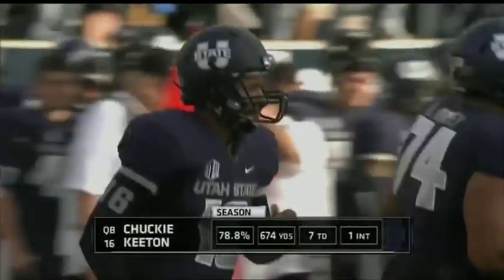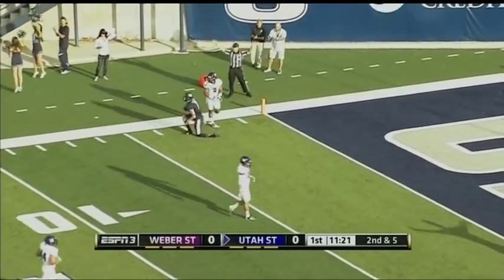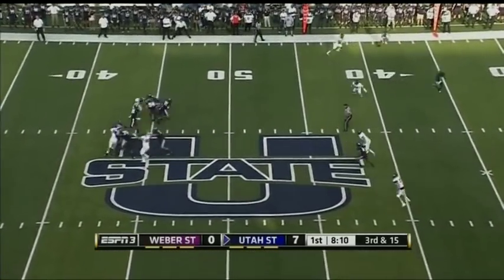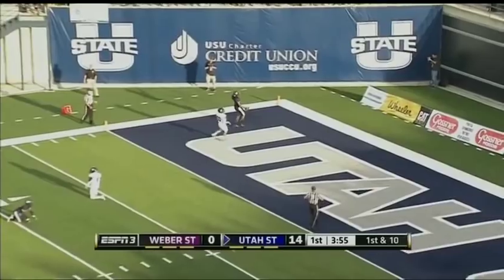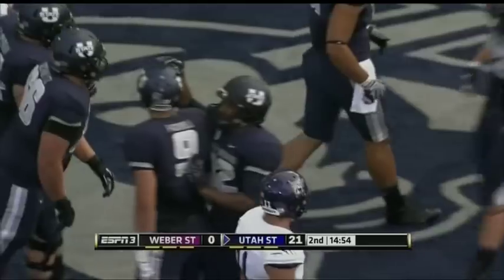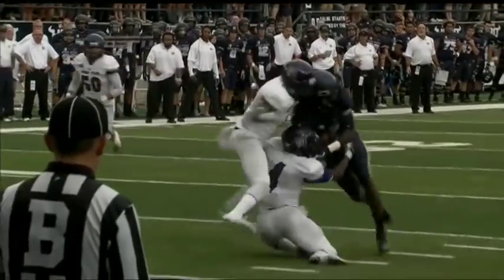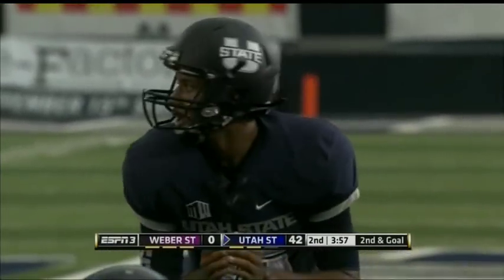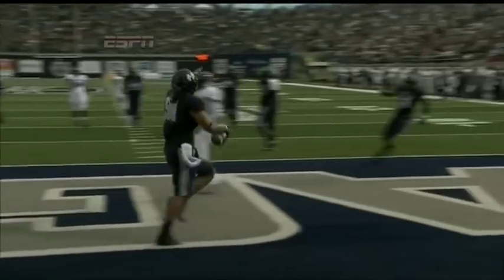Chuckie Keeton Highlights vs Weber State 09-14-13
Keeton throws 5 first half touchdowns with 249 yards passing in Utah State's 70-6 rout of Weber State.